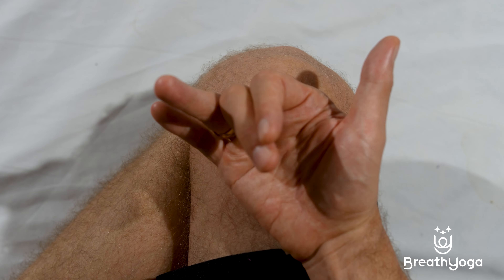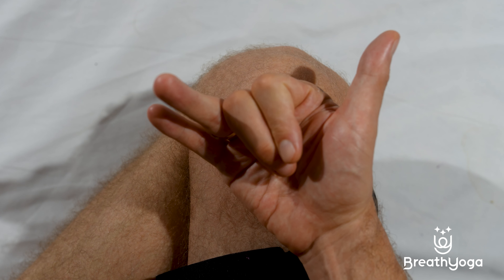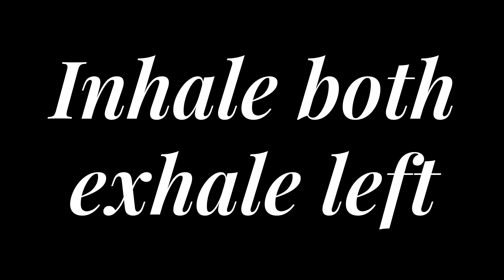GENTLE Pranayama Breath Practice for DEEP Relaxation (10-Minutes)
This is a yoga breathing exercise called 'Nadi Shodana Pranayama' or, "The Purification of the Energy Channels Breathing". This method of practice is from the Mysore Ashtanga Yoga tradition of Mysore, India.

ONE ROUND:
Inhale both, exhale both
Inhale both, exhale left

Inhale right, exhale left
inhale left, exhale right

There are three exhalations on the left side in every round.

🌟✨ Dive into the transformative journey of Resonance Awakening! 🧘‍♂️ Elevate your mind, body, and soul with our FREE course on conscious breathing and guided journaling! 🌬️ Let's breathe, flow, and grow together! 🚀 ResonanceAwakening BreathworkMagic 🌟✨